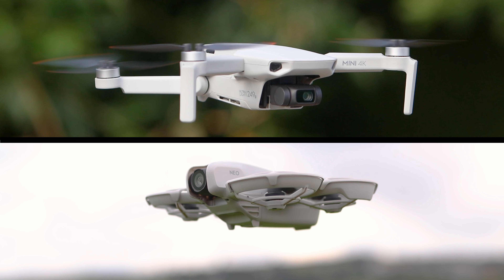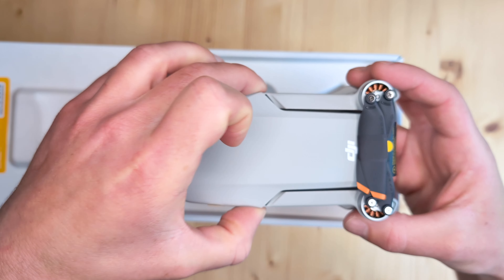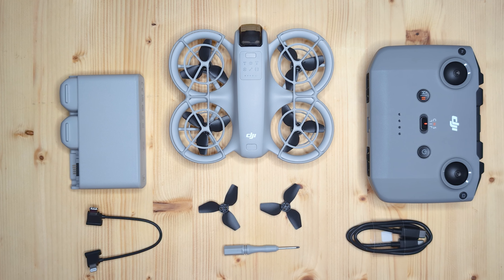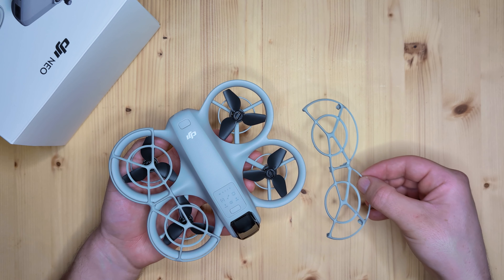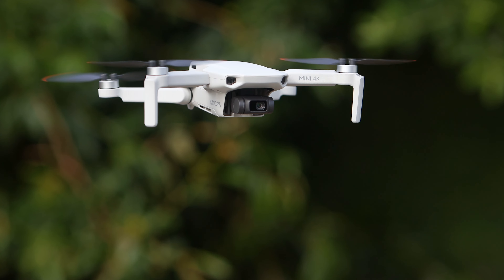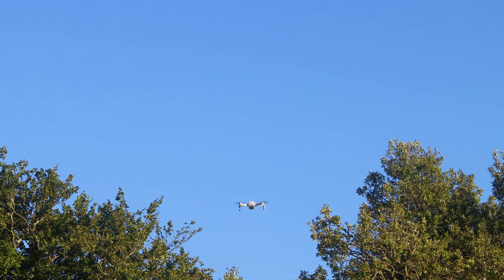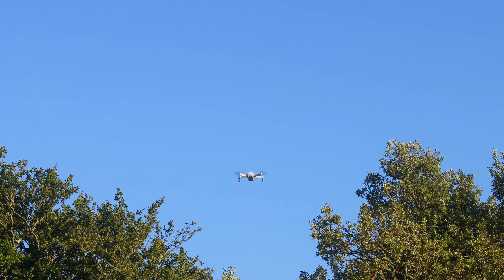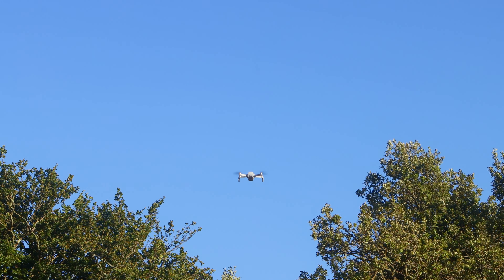DJI Mini 4k vs DJI Neo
In this video, I’m sharing a complete comparison of the DJI Neo and DJI Mini 4K drone. Whether you’re a total beginner looking for the best drone for beginners or someone interested in the best mini drone for 2025, these two models offer unique features. I'll go over everything, from entry-level drone capabilities to advanced functions like subject tracking and AI drone options. This is Neo v Mini 4k!

👉 DJI Neo
👉 DJI Neo Fly More Combo
👉 DJI Neo Case
👉 DJI Neo Battery

👉 DJI Mini 4K
👉 DJI Mini 4K Two-Battery Combo
👉 Mini 2 SE Case
👉 Intelligent Flight Mini 2 Battery

👉 DJI Neo
👉 DJI Mini 4K

0:00 - Introducing the DJI Neo & DJI Mini 4k drones
0:38 - Build Quality & Design
2:21 - Camera & Image Quality
4:30 - Flight Performance & Controls
6:23 - Intelligent Flight Modes
8:38 - Battery Life & Charging
9:46 - Price & Value
10:52 - Which Drone Should You Buy?

The DJI Mini 4K drone is known for its sub 250 gram weight, which makes it a regulation-friendly drone and a light drone for travel. Its ultra light build is perfect for travellers looking for the lightest travel drone with the best drone image quality in its size. This entry level 4K drone has 4K video with 60fps for crisp footage, making it one of the best travel drones 2025. For beginners, I’ll show how to fly a DJI Mini 4K drone with hand take-off and explain how to fly a DJI drone in general.

The DJI Neo, a 135g drone on the other hand, comes packed with advanced AI-driven features and a self flying drone that follows you functionality, making it ideal for users who want a following drone. Its drone with object tracking and subject tracking drone capabilities make it easy to capture dynamic shots without manual control. The DJI Neo Fly More Combo provides extended flight time for the best experience. The Neo is a great quality 4K drone and strong contender for the best drones under 300 if you’re looking for advanced tracking features.

Both drones offer great value and work well for anyone looking for cheapest 4K drones or budget DJI options. If you’re focused on getting the best drones under 200, I’ll explain which model may be the best fit for your budget. And if you’re just starting out, this is your ultimate drone guide 2025 for choosing the right model. I’ll compare the Mini 4K vs Mini 3 and dive into other DJI models like the DJI Neo drone, DJI Neo Review, and even the Mini 4K setup.

If you’re considering drones for aerial photography, I’ll show how the Mini 4K delivers best drone video quality, while the Neo’s tracking abilities make it a great choice as a self flying drone. Both models have palm take-off drone options, making them quick to launch. I’ll go over drone tutorials & show how to use the DJI Fly app to get started.

As I go through this ultimate drone buying guide, I’ll compare features that make these models ideal best starter drone 2025 picks for those looking for budget-friendly drones. The Mini 4K makes a great best beginner drone with its intuitive controls, while the Neo's AI-driven features make it a high-tech choice for advanced users.

I’ll also touch on some cool features like selfie drone mode, indoor drone flying, & whether they’re good small FPV drone options. For portability, the mini pocket drone with camera design is easy to travel with, & with how to take off a drone from hand, you’re set for quick launches.

There are options like the cheapest DJI drone, bargain DJI drone, & budget-friendly drones for those who want a great deal. With drone camera 4K high quality & the DJI Neo’s subject tracking drone abilities, you’ll have all the details you need

By the end of this video, you’ll know which drone—DJI Neo or DJI Mini 4K—is best for you. Let’s dive into the world of DJI drones & see why these two are some of the best drones 2024 for all skill levels! Keep an eye out for the DJI Flip drone in 2025.